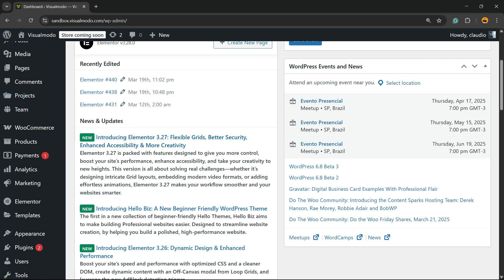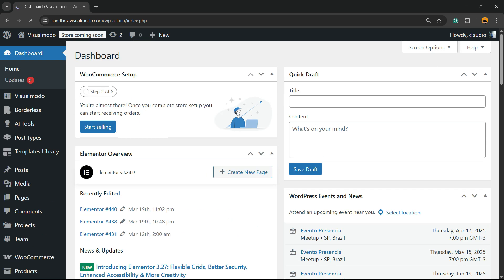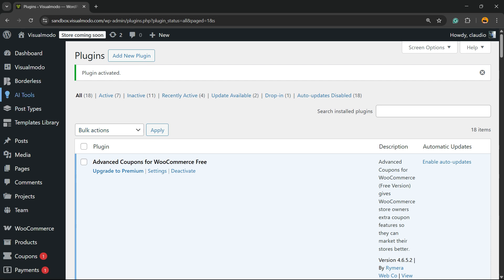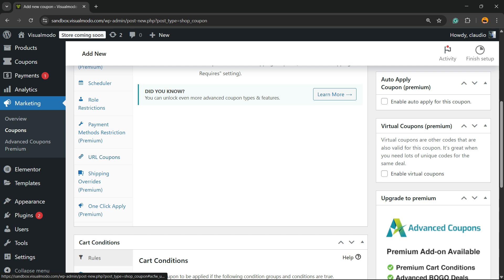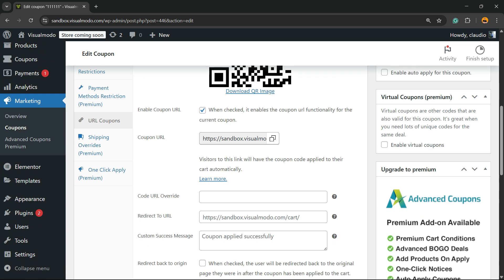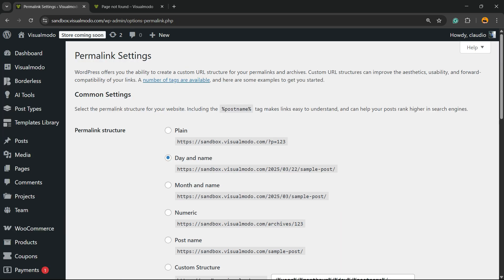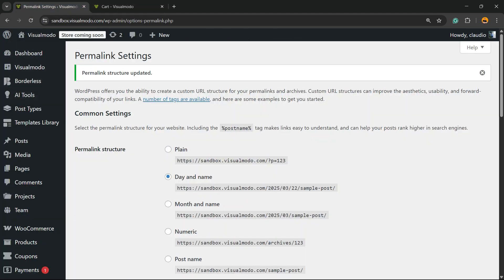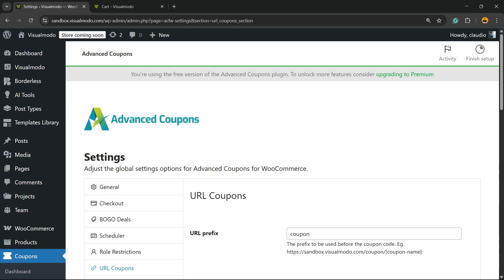How To Create Coupon Code URLs and Discounts by QR Codes in WordPress & WooCommerce For Free? 🏷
Looking for a powerful way to share discounts, deals, and coupon codes with your customers using QR codes and clickable links — all for free? 🤑 In this video, I’ll show you step-by-step how to generate coupon URLs and QR codes for your WooCommerce store on WordPress, so you can boost conversions, improve user experience, and drive more sales! 🛒📲

✅ What You’ll Learn in This Video:
🔹 How to create WooCommerce coupon codes linked to custom URLs 🔗
🔹 How to generate QR codes for coupon links for free 📱
🔹 Tools and plugins to automate discount campaigns with links and QR codes 🔧
🔹 Creative ways to use QR codes in flyers, emails, packaging & social media 💡

Whether you're running a small online shop or a growing eCommerce brand, this method is perfect to increase engagement and simplify your discount strategy! 🛍️

📩 Questions or suggestions? Drop a comment — I respond to as many as possible! 💬

🚀 Learn how to create powerful coupon campaigns using QR codes and URLs for free in WordPress & WooCommerce! Watch now and start converting more visitors into loyal customers! 🛍️🏷️📲